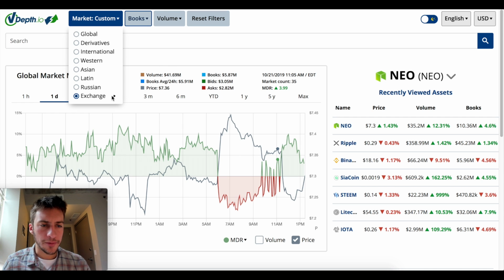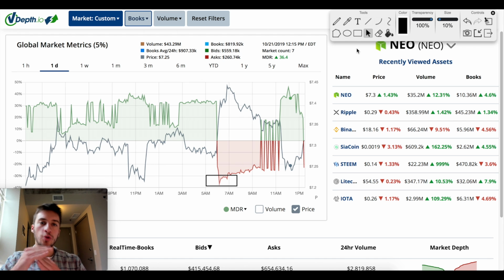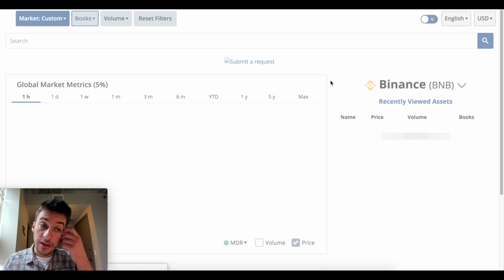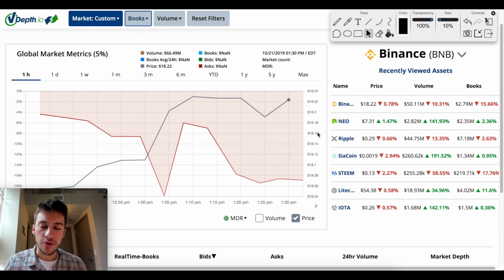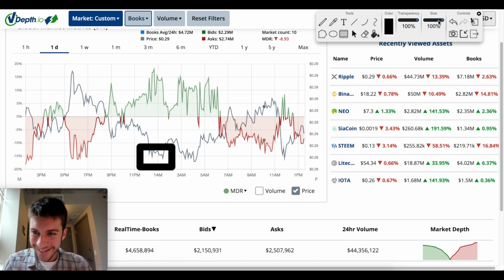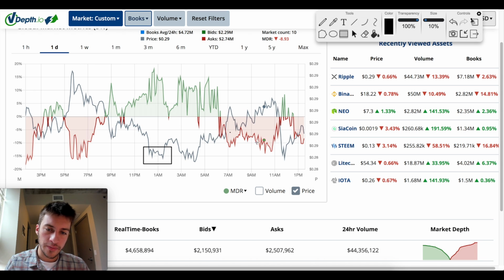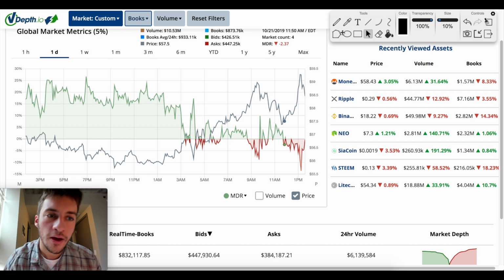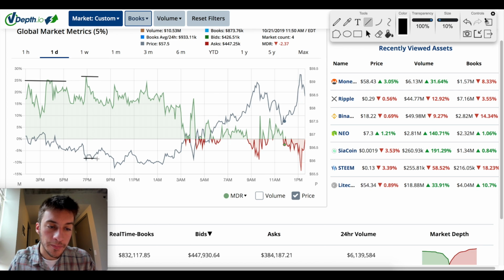Binance Order Depth Trading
This video analyzes Binance's order depth and how that can lead to fantastic day trades.